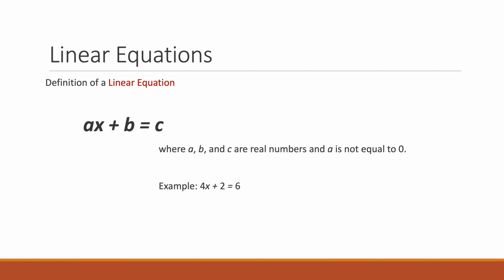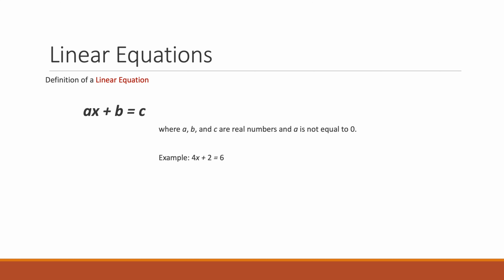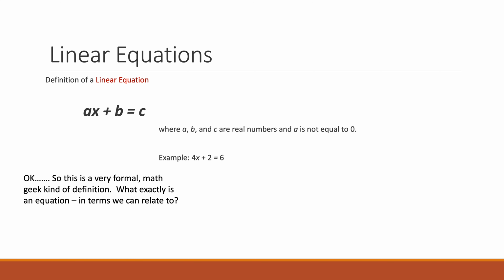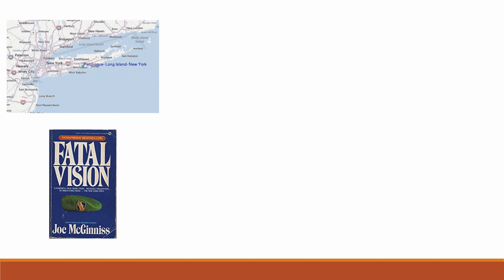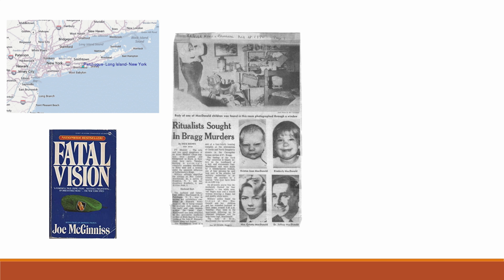Lesson 5 MTH 1000 Video 3